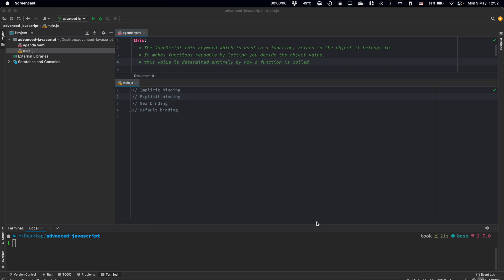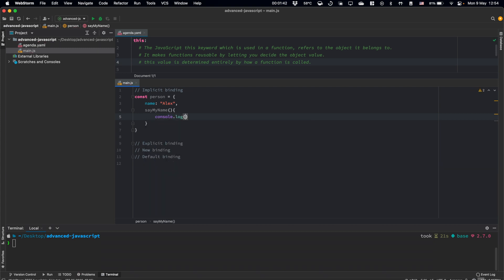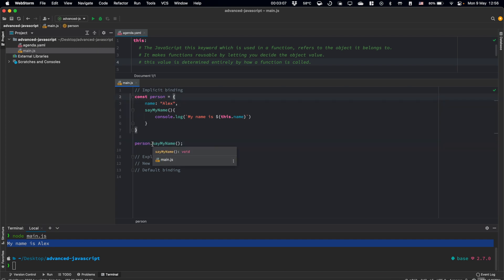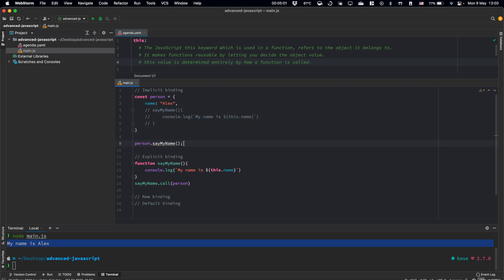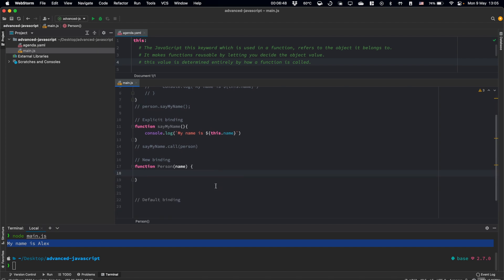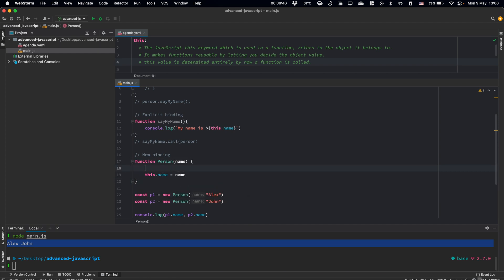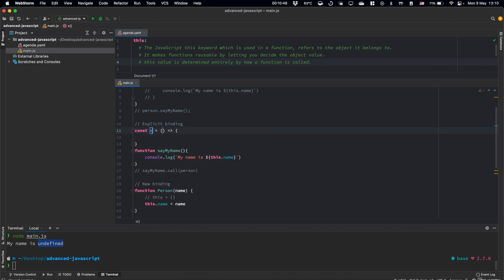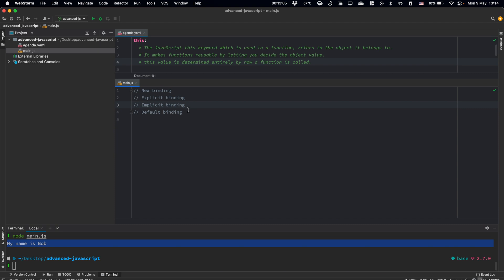Advanced JavaScript #5: this keyword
JS Code GitHub repo

WebMoney
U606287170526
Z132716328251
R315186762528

Privat24
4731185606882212